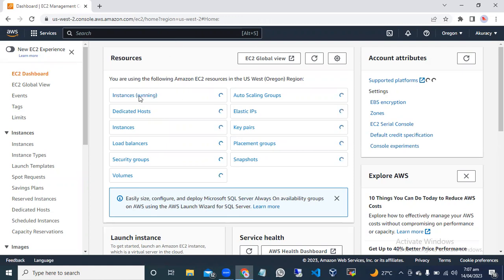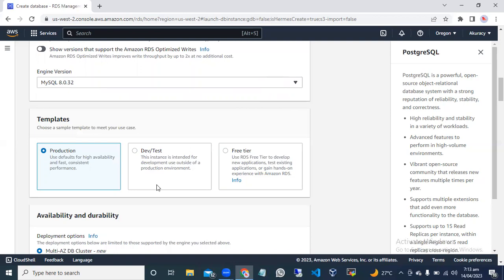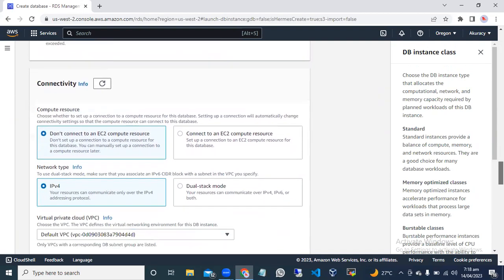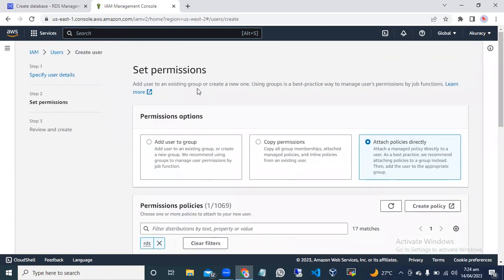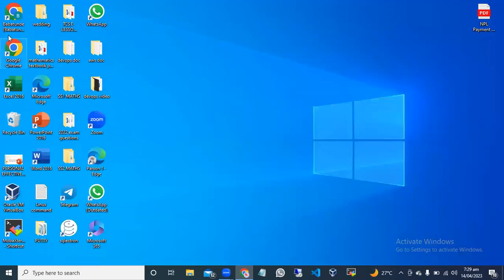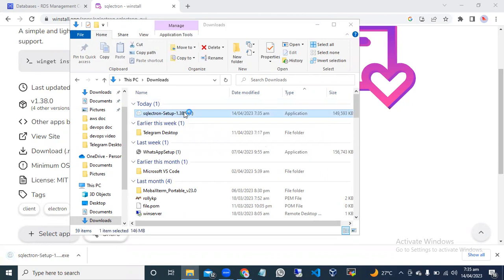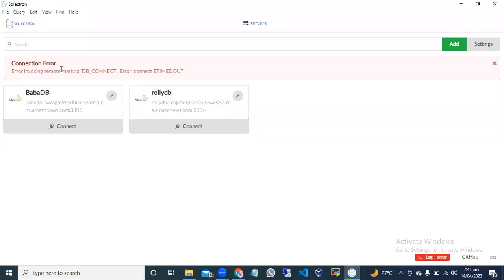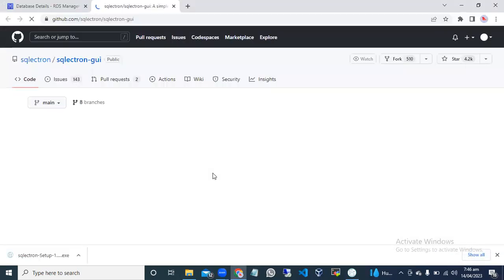RDS Server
relational data base service on aws. connecting to the data using sqlectron app.